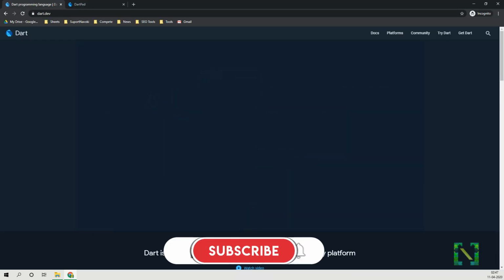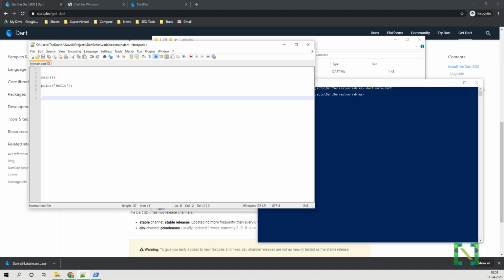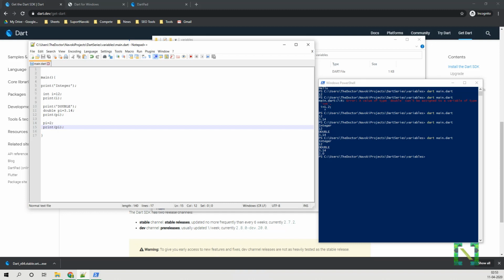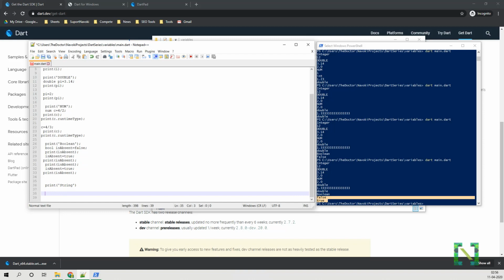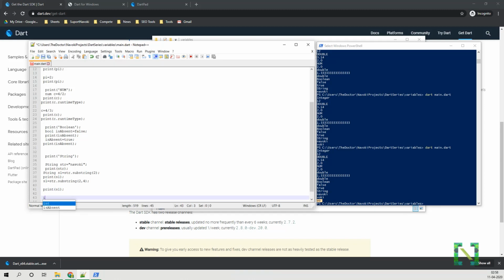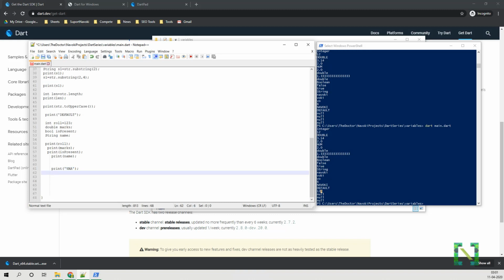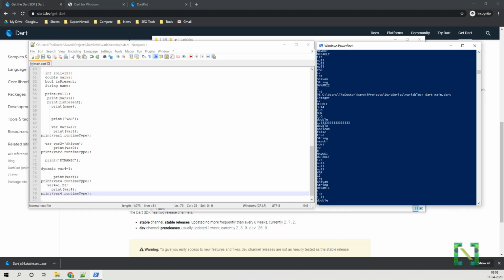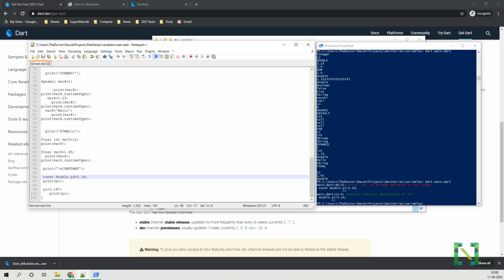#1 Variables in Dart | English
In this Dart series you will basic dart core and OOP's concept etc.
Request any Android/Flutter videos in the comment section
Get more tutorials and read Latest Developer and Tech Blogs at Developer Junction at Navoki.com

Introduction  00:03
Install dart   00:27
first sample project 01:03
integer data type  01:42
double data type  02:18
num data type  03:10
boolean data type  04:06
String data type  04:27
substring in the String 05:29
var keyword 07:21
dynamic keyword 07:58
final keyword 08:57
const keyword 09:36